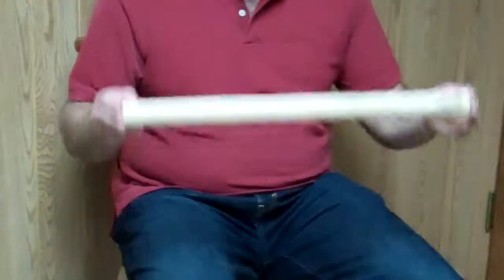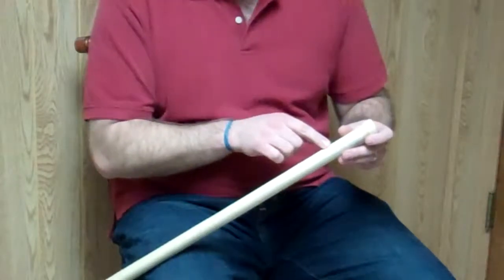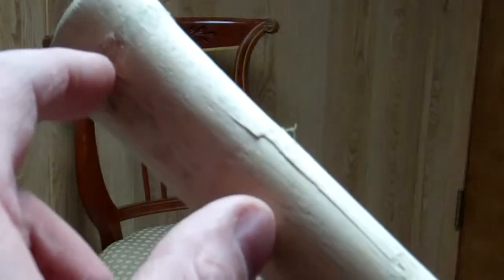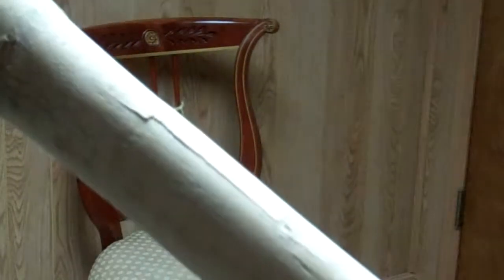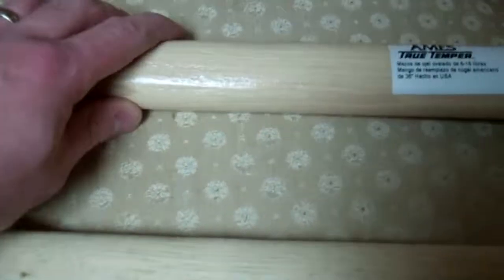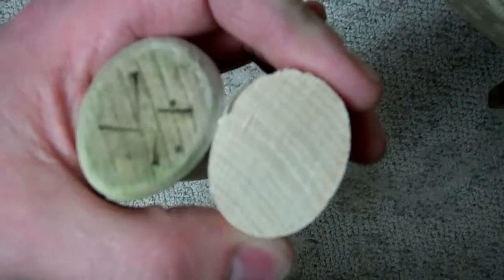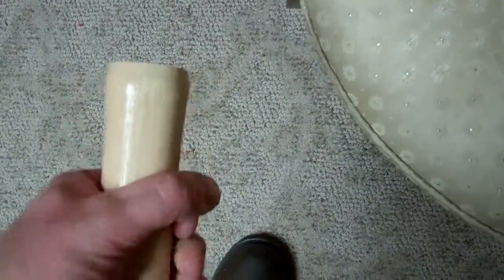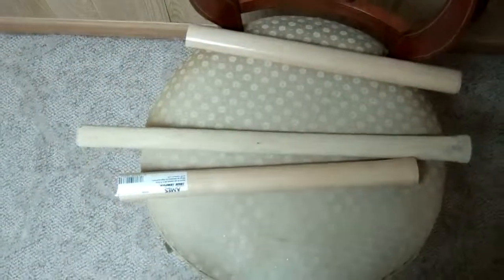Hawk Handel Part One, the sizing.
Handle for Cold Steel Rifleman's Hawk.